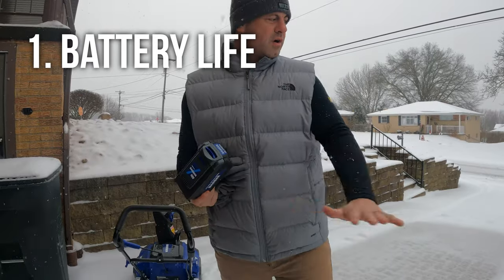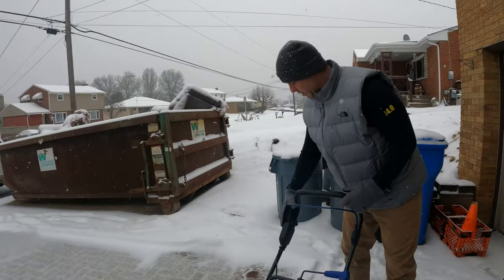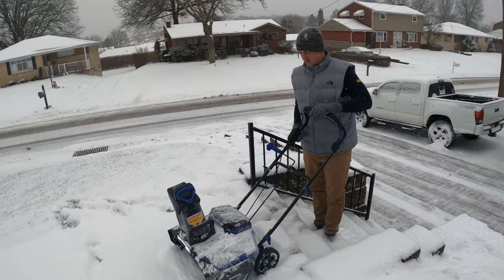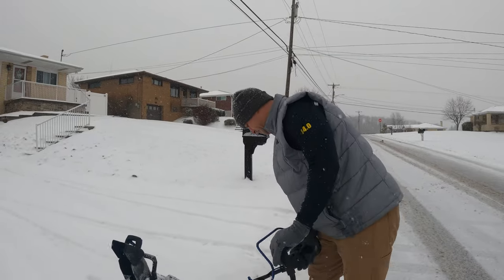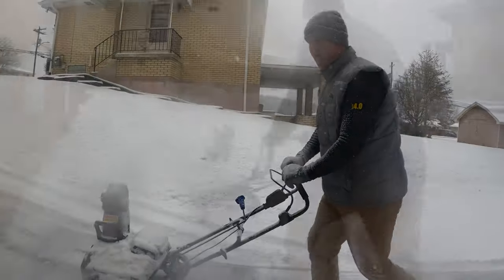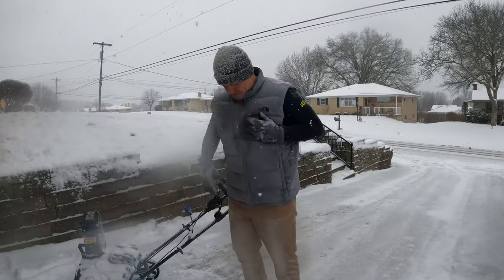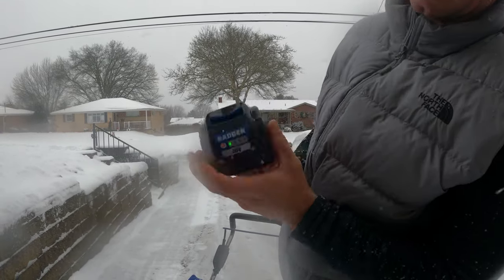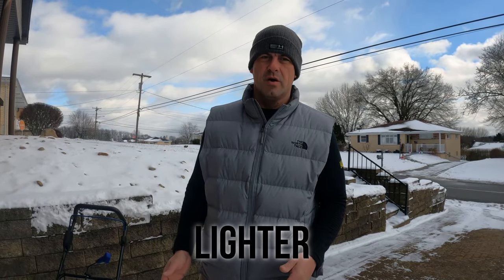Don't Buy a Snow Blower Without Watching This First! Wild Badger Review